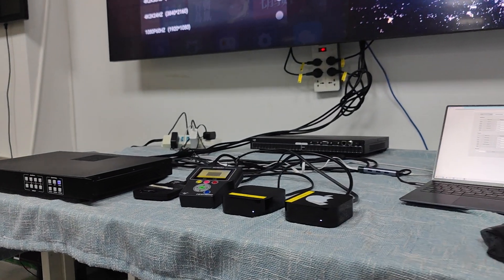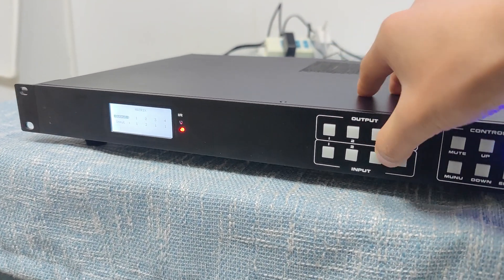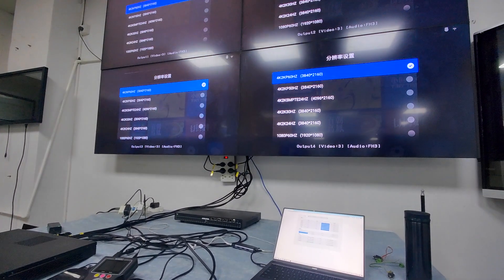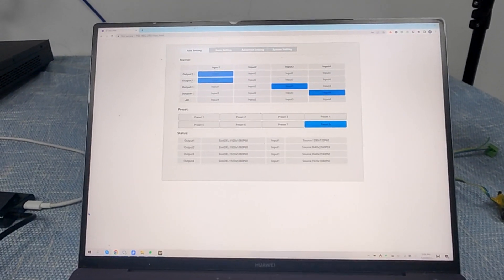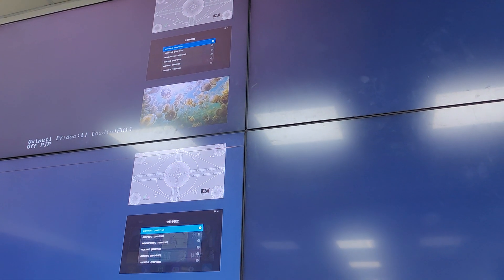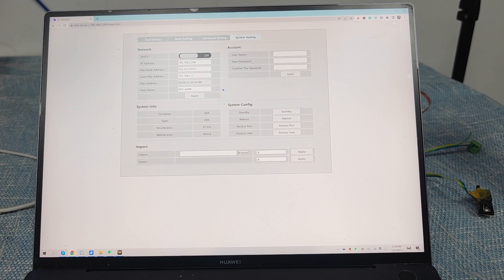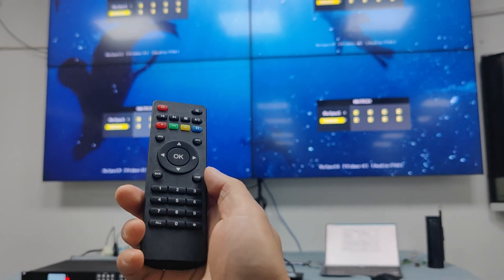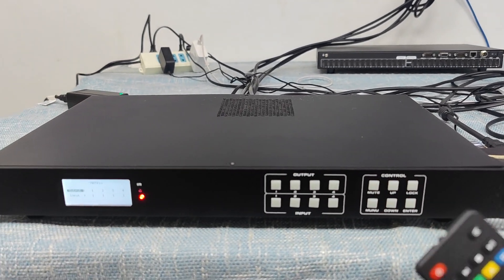4x4 Seamless Matrix swither with Video Wall and quad-view functions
it's a 4x4 4K60 HDMI Matrix Switcher, supports:
1. Seamless Matrix Switching
2. Video Wall functions with different layouts
3. Quad-view for all 4 outputs
4. Web gui control
5. IR remote control